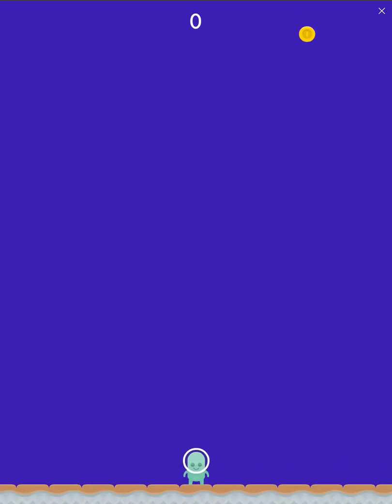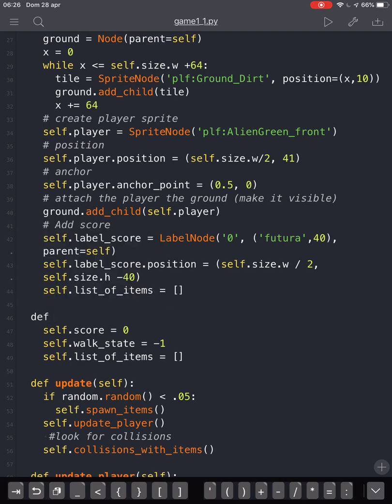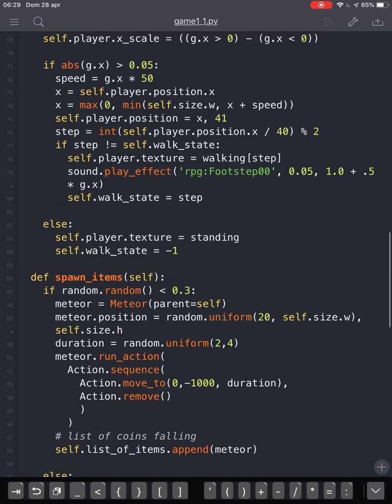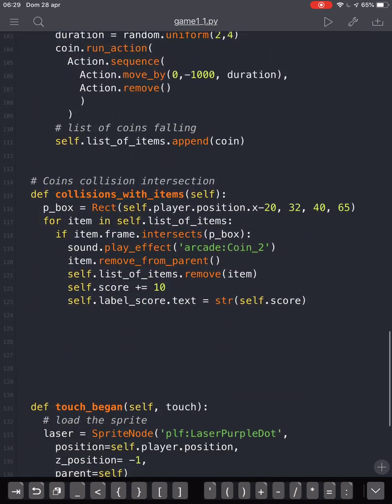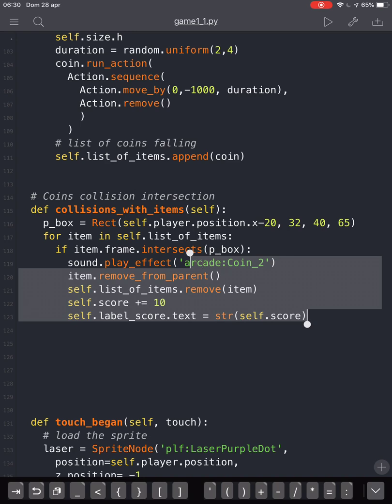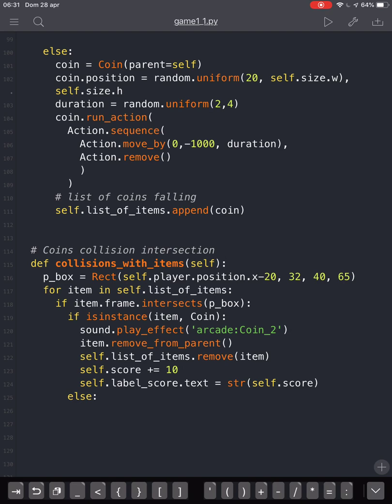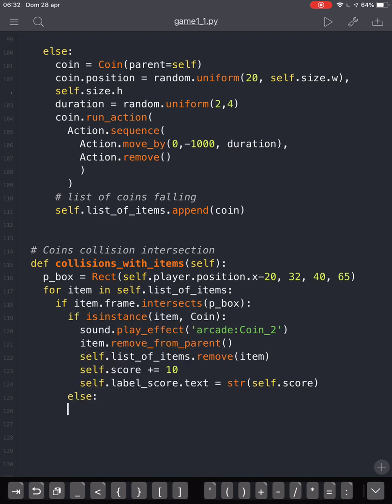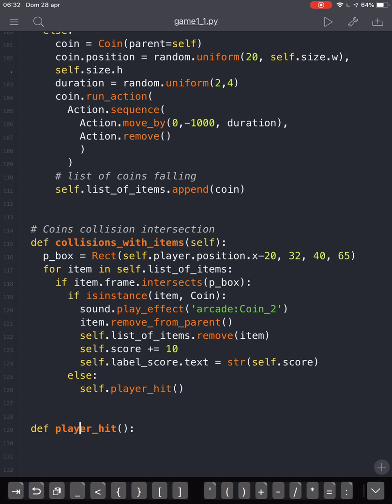Pythonissta game 15 - Meteor’s hit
We’re almost done. In this video we will see how game over happens if the meteor hits the player. The next video will be the last one of this serie.